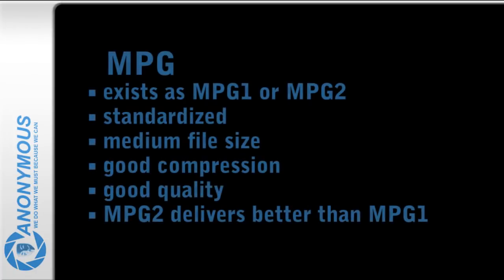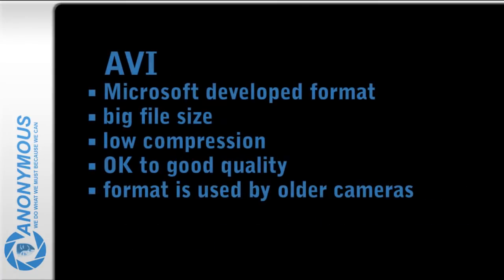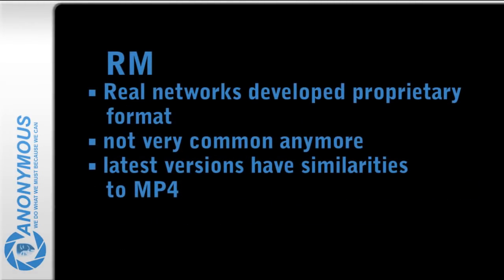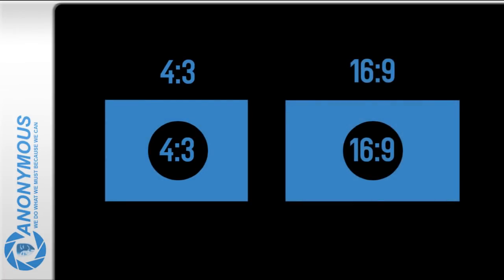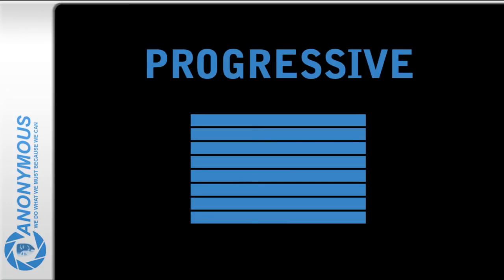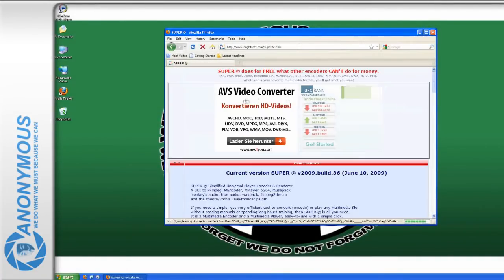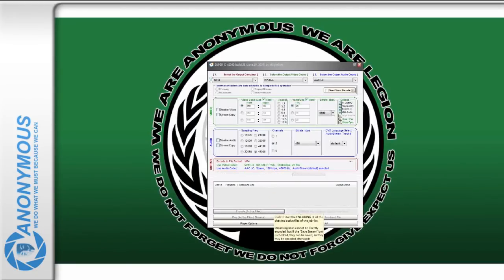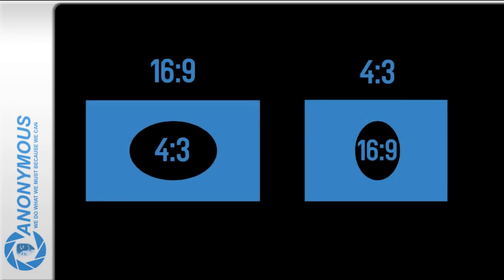Anonymous Internet Video making Tutorial - Part 4/5 - Encoding and Transcoding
Part 4 of the Anonymous Propaganda Video Tutorial series.
This video teaches you the Basics about Encoding, transcoding, Resolution, File Formats, Codecs, Aspect Ratio Interlaced and Progessive
ANONYMOUS IS FREE TO SPREAD THIS VIDEO AROUND, UPLOAD AND REUPLOAD IT ON EVERY SITE

Hello Anonymous and welcome to our additional fourth tutorial unite. This unite will contain a short summary of information on encoding and an overview on the most used codecs on the web. It is not vital to know all of this, but you will encounter situations where it will be necessary to change the format, container, codec or aspect ratio of a video file.
There are many reasons why this is sometimes necessary.
Most commonly because your editing tool does not support the video file you want to edit, or you have to reduce your file in size to upload it in a reasonable time frame to the tubes.
First we will teach you how to know and recognize the different Containers, codecs and aspect ratios, then we will introduce you to the available tools and show you how to successfully encode video files for your needs.
First we look at the major container types or file formats (go for standards)
MPG
There are two versions. MPG1 and MPG2
It is a standardized format
It uses a medium file size and possesses a good compression, which delivers a good quality
Naturally MPG2 delivers a better quality than MPG1
MP4
Is also a standardized file format, but delivers a much smaller file size.
It also possesses a very good compression and delivers in very good quality.
Newer video camera models use this format mostly by default. Only backside of this format is that it requires a lot of cpu power to decode the video and play it.
AVI
Is a Microsoft developed format and is big in its file size which is a result from the low compression.
The quality it delivers ranges from ok to good.
It is a format sometimes used by older video cameras.
MOV
Here we have a format developed by apple.
It is similar to MP4 and can hold MPEG4 encoded information.
It is used in the semi professional field.
WMV
Is another format developed by Microsoft and also has similarities to MP4, but only proprietary.
Due to the very good compression the quality is good while the file size is small.
FLV
Developed by adobe, this format requires the flash player.
None the less, it has a good compression, small file size and has a good quality for flash animations.
For regular film material the quality ranges from low to ok.
RM
Is a proprietary format developed by real networks.
It is not a very common format anymore, but the latest version holds similarities to the MP4 format.
We shall continue with the most used codecs. But before you might get confused, let me explain to you the difference between file formats and codecs.
(transcript incomplete due to youtube description limit)